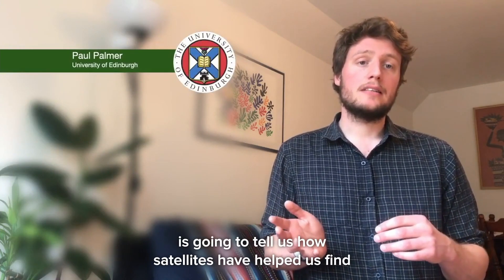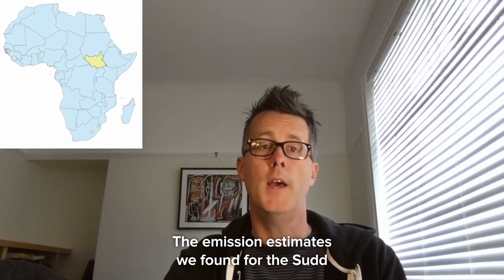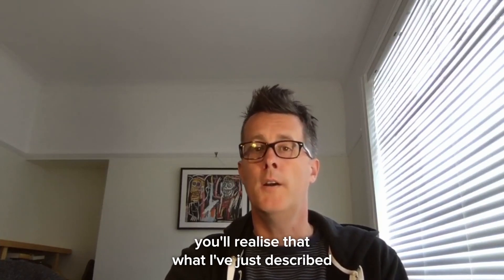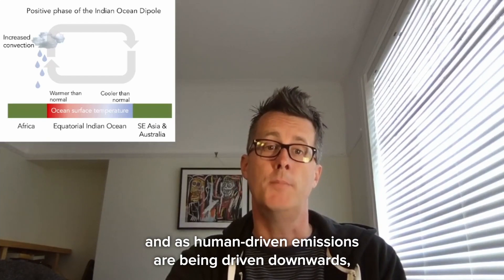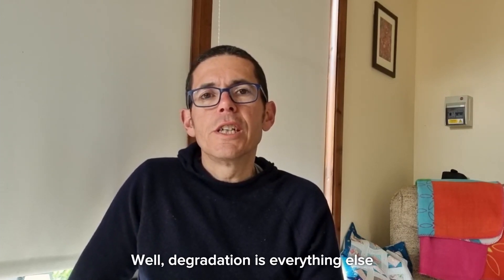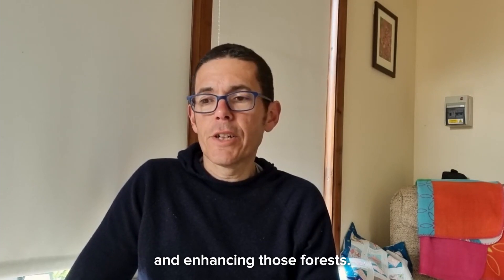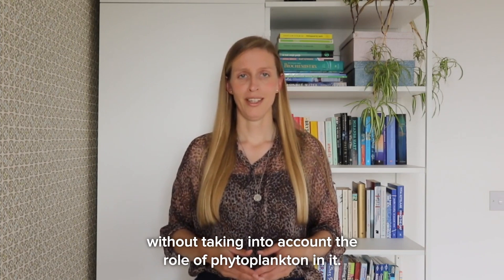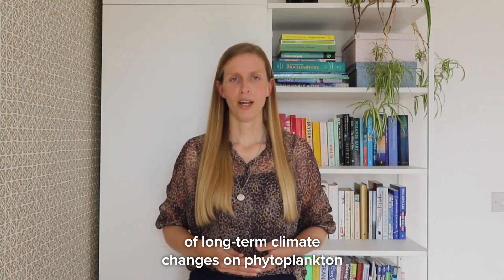How do we track and trace carbon from space? | The Royal Society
Tracking and tracing the sources, sinks and stores of carbon on Earth is crucial in our ongoing fight against climate change. Being able to do this is challenging but with more data from satellites all across the globe, we are now able to do this with increasing accuracy and ease.

Join Paul Palmer, Mat Disney and Gemma Kulk as they take you on a journey through the land, air and sea to explore how satellites are used at the cutting edge of climate science.